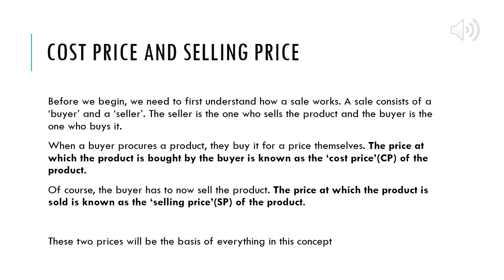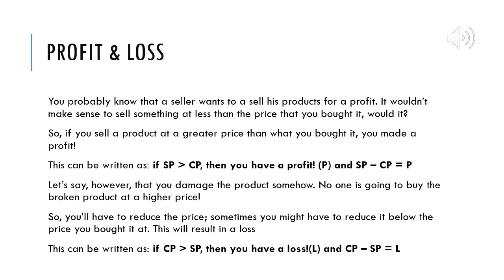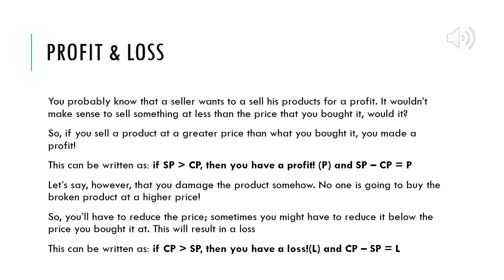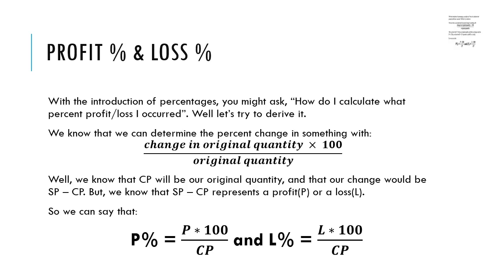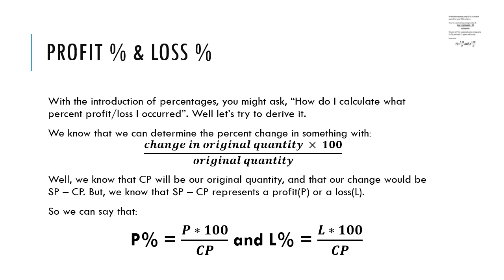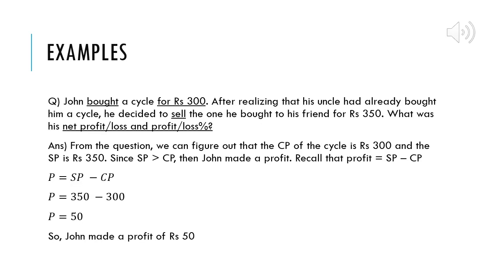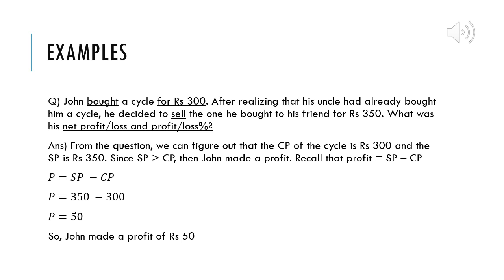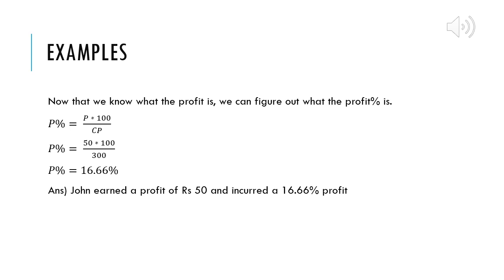Profit and Loss for 7th Standard Part 1 by bachint